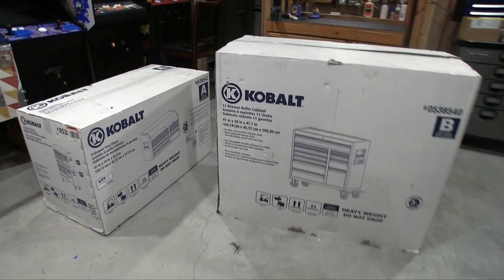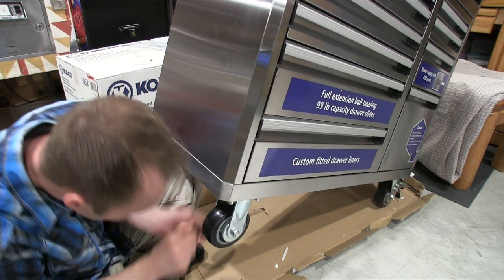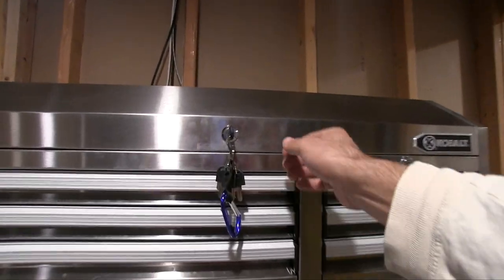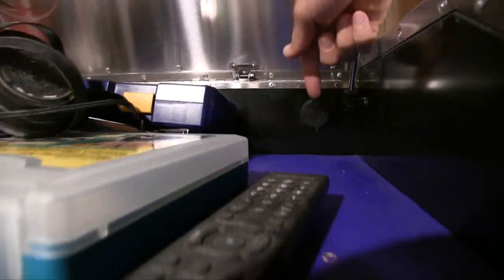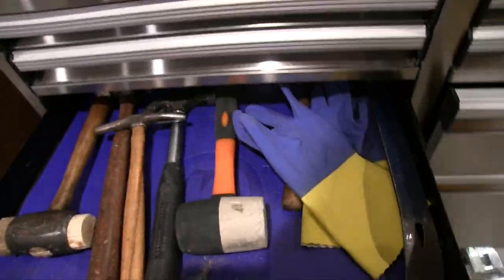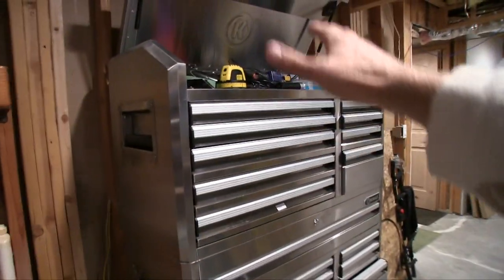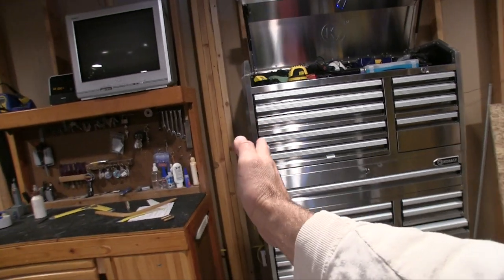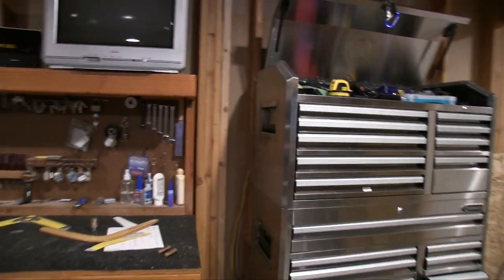Lowe's $1000 Tool Chest Assembly & Review KOBALT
This style is nice because it’s also a workbench
This is the midsize tool chest from Lowe's.  Kobalt is Lowe's own brand of tools. Full retail for this setup is over $1000 but you can get it for a bit less if you wait for the sale. I have used it for 6 months now and I'm happy I got it.  It's nice to have everything in one spot.  One thing I wish it had was soft-closing drawers.

Upper Cabinet: Kobalt 22.5-in x 41-in 9-Drawer Ball-Bearing Tool Chest
Item # 538542 Model # HS41SSTC-13

Lower Cabinet: Kobalt 41-in x 41-in 11-Drawer Ball-Bearing Tool Cabinet
Item # 538540 Model # HS41SSRC-13